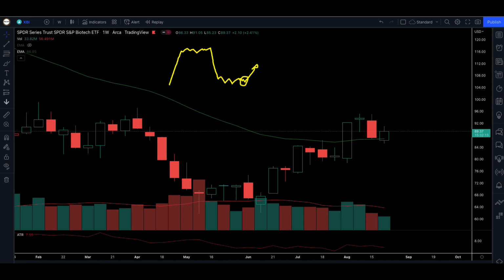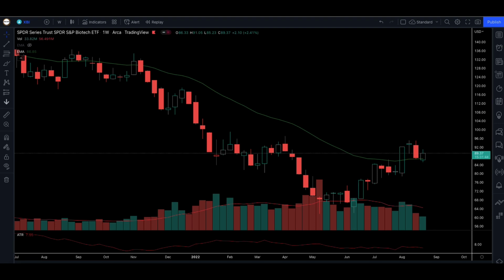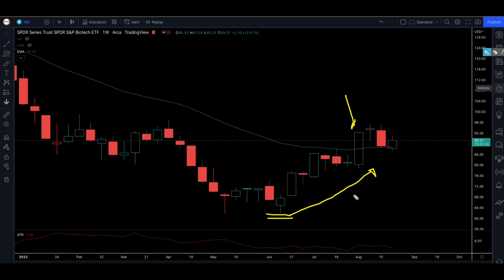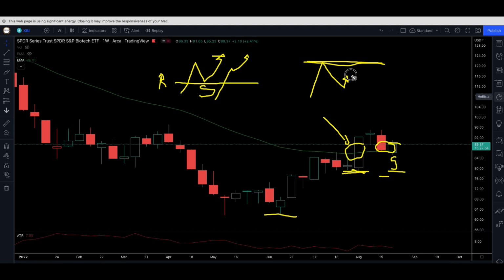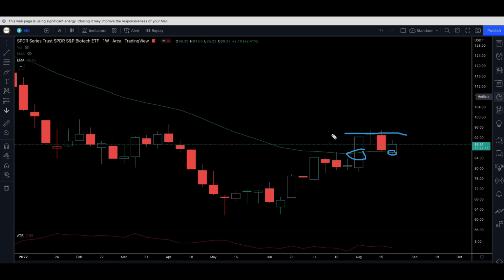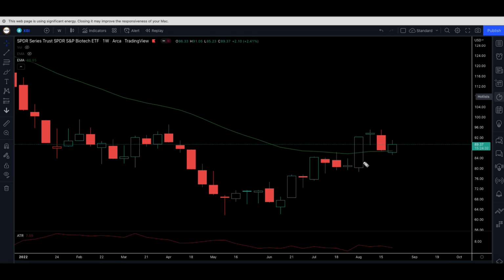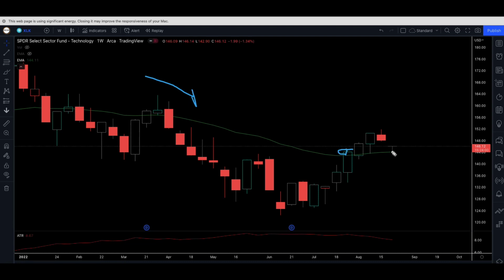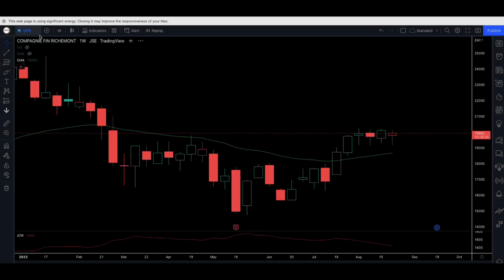Break & Retest Strategy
In this video we discuss breakout & retest trading strategy. This strategy is used to trade resistance and support levels. We test the strategy on XBI ETF and XLK ETF.

Timestamp
00:00 Introduction to Technical Analysis
02:00 Break & Retest Strategy
05:00 XBI ETF Analysis
08:00 XLK ETF Analysis
10:00 Trading Breakout & Resistance & Support Levels